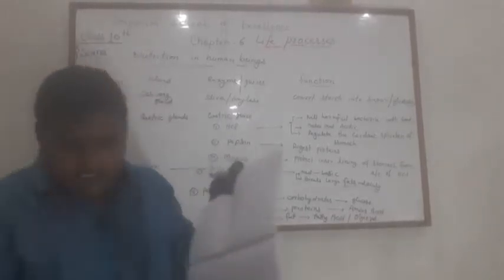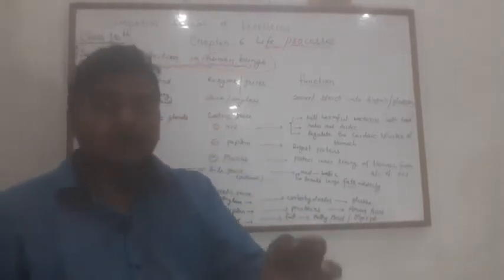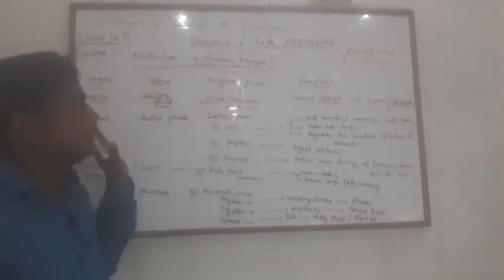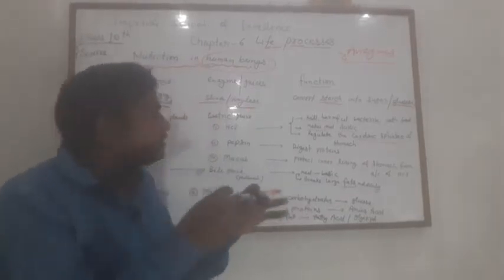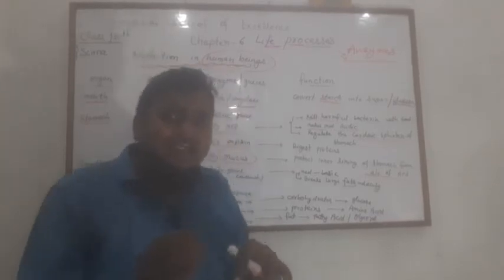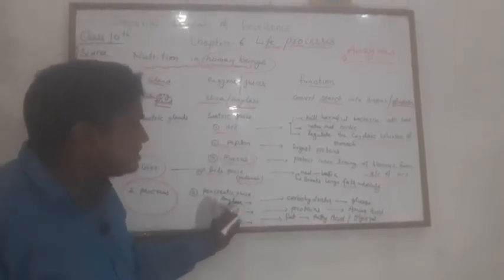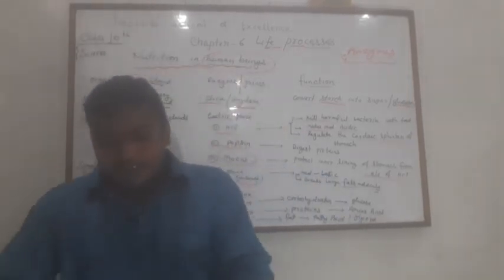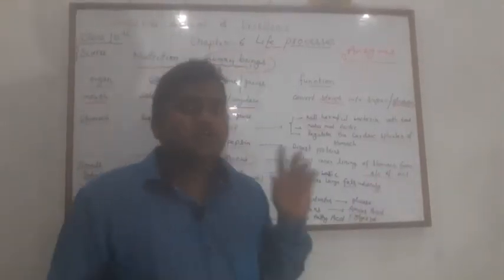Class 10th science ch.6 Life Processes part-2